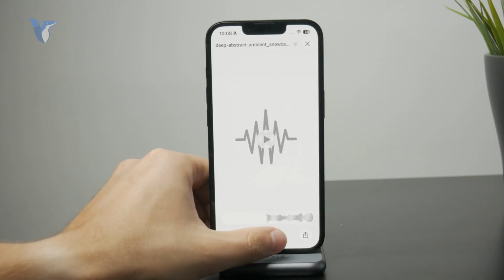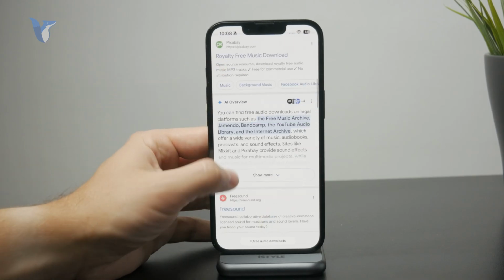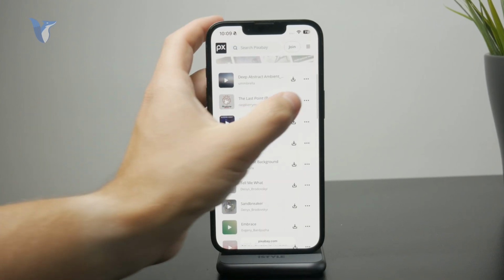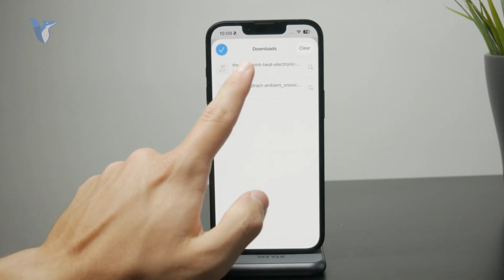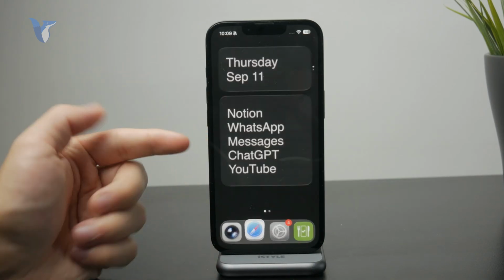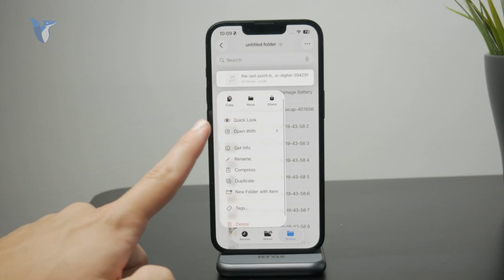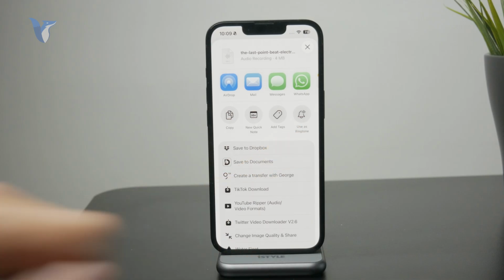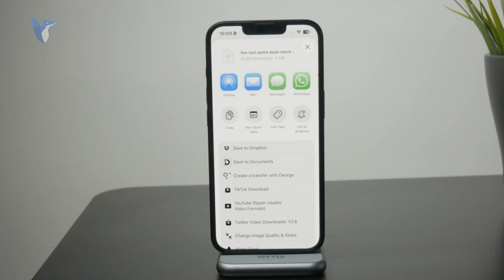How to Set Any Song As Ringtone on iPhone (iOS 26)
Want to use your favorite song as a custom ringtone on your iPhone? This video shows you step-by-step how to set any song as your ringtone quickly and easily.